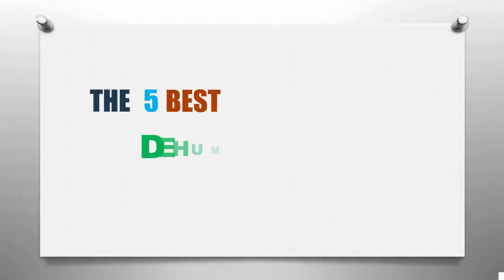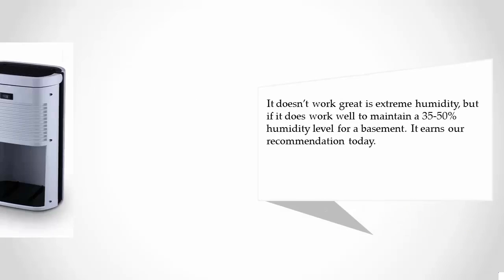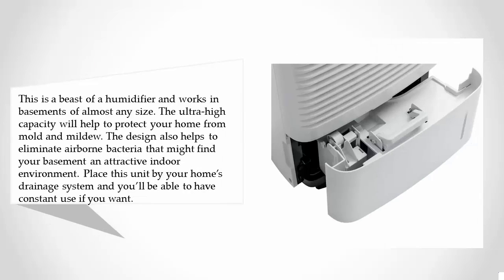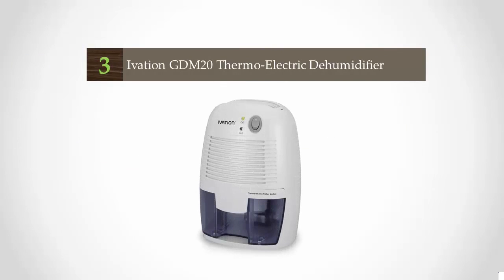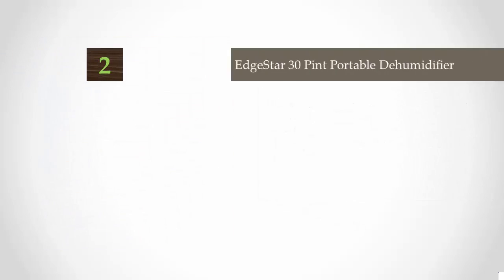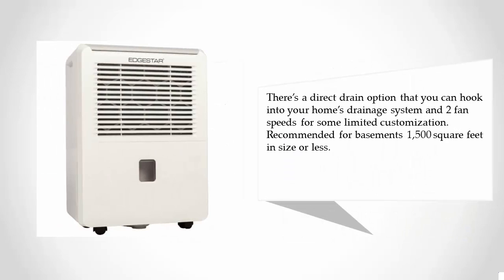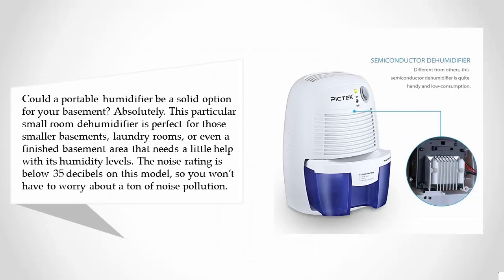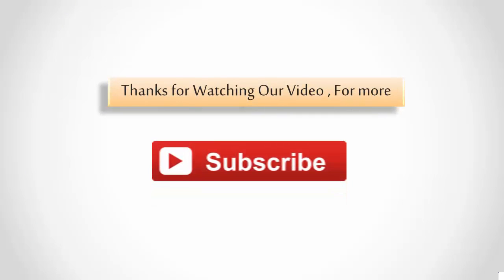Reviews: Best Dehumidifier for Basement 2018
Are you looking for the best Dehumidifier for Basement. We spent hours to find out the Dehumidifier for Basement for you and create a review video. In this video review you will find the top products list, what is the feature of these products and why you should buy it.